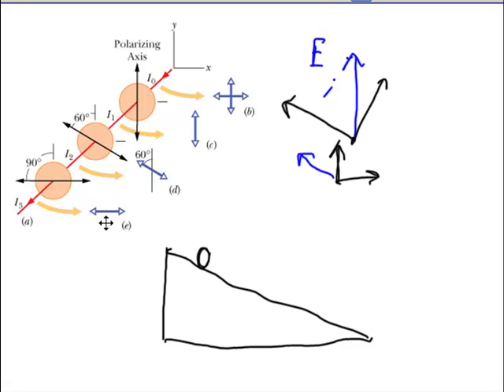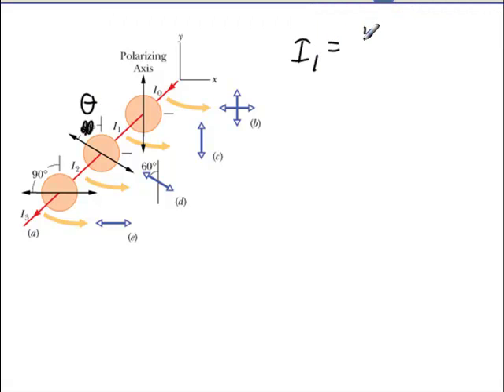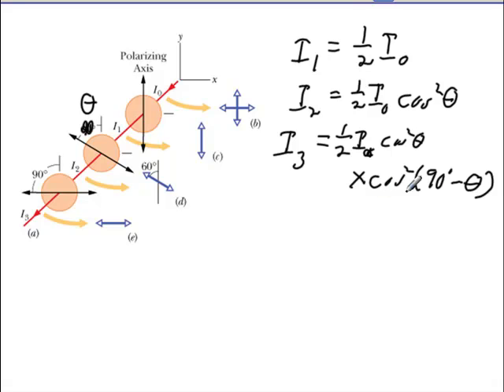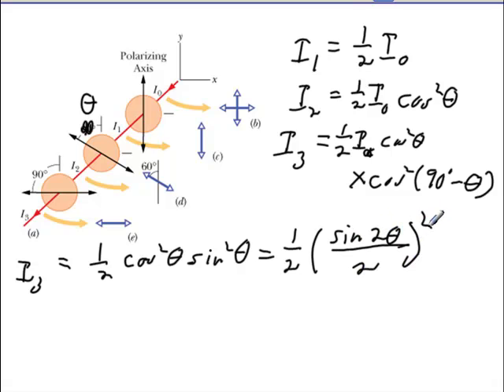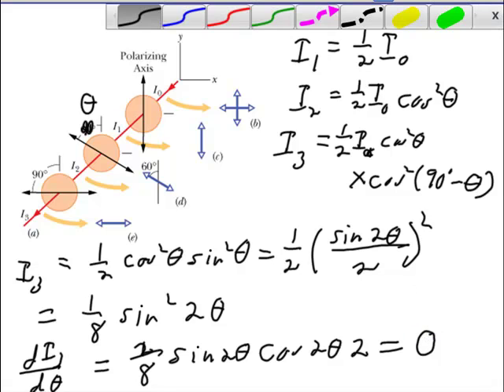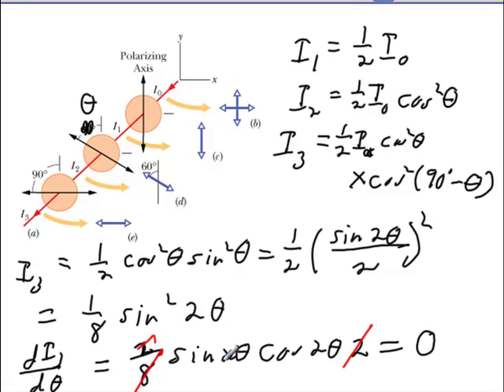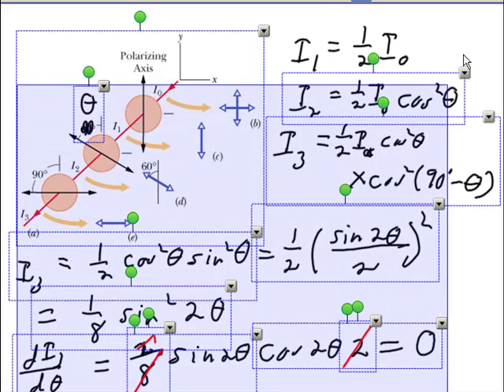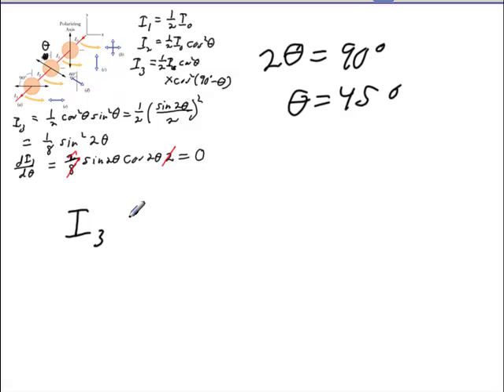Lecture 33 21 Maximum Light through Crossed Polarizers